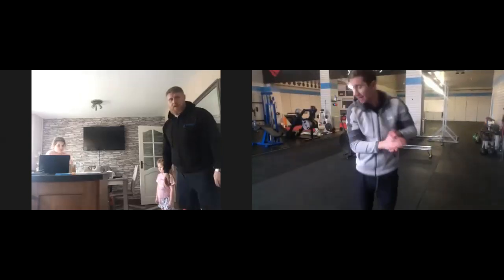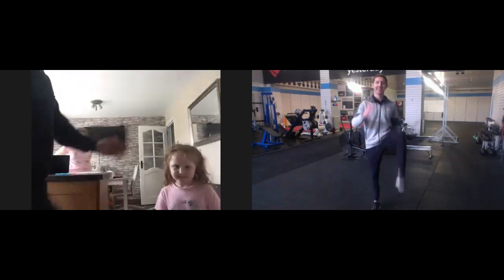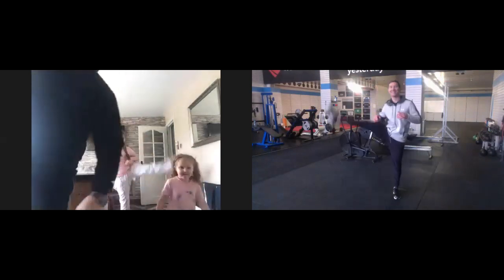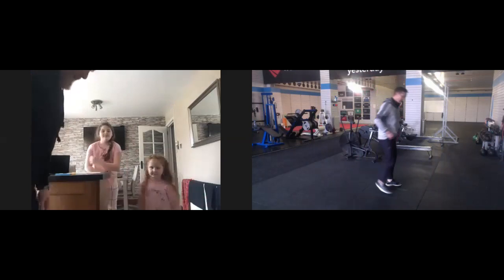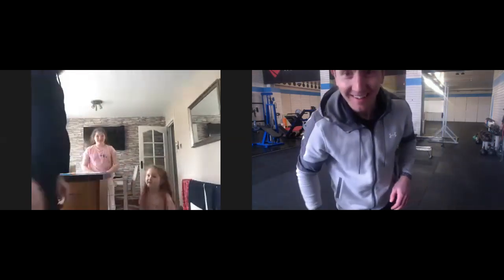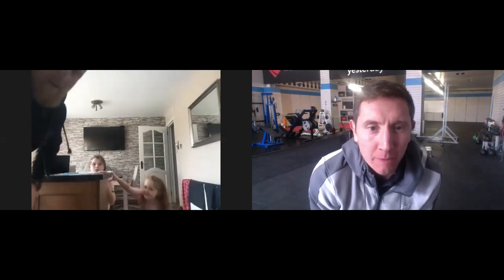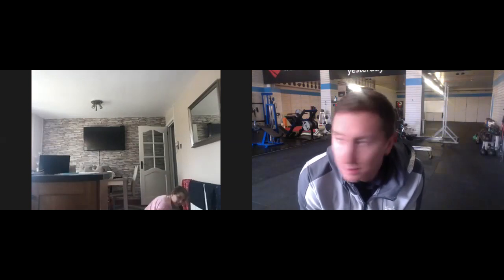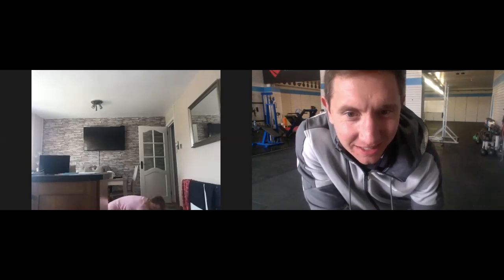5 min flow day 2